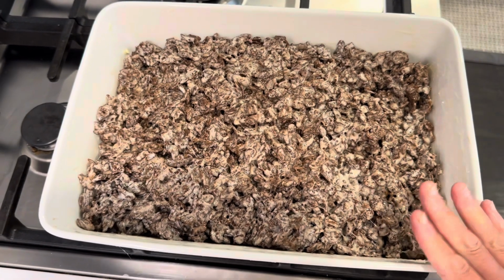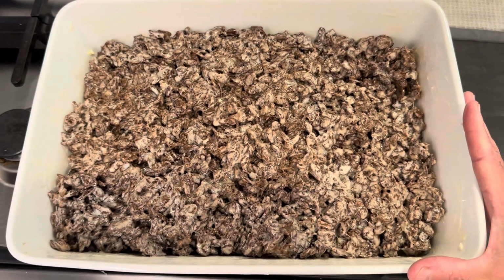Chocolate Treats!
Ever since I saw Acre Homestead make the brown butter rice krispies treats, I've been seriously obsessed, and addicted to making them!! This idea popped into my head to try it with Cocoa Pebbles...and OMG, now I'm really in trouble!  These are FATASTIC!

Cocoa Pebbles Treats Recipe

pinch of salt
2-10 oz. bags mini marshmallows
9 cups Cocoa Pebbles

My favorite (7.5 Quart) pot I used to make this

Some of my favorite things that I always talk about and use:

Pull Chopper, Large, 650 ml, 2.75 Cups

Bag holder stands

Reusable food storage bags, gallon

enameled cast iron pan with lid (teal ombre)

Wusthof 8" Chef Knife, White

grass fed butter

Knorrs Bouillon Powder

BEST Garlic Chopper Ever!!

Le Creuset Cast Iron Dutch Oven, Comes with Lid (not pictured in this video). I've had mine forever (it was my dear Mom's) so I can't find the exact color but here is their newest version of this Beautiful Dutch oven

Boos Chopping Block, 20 x 15 x 2.25

Glass Snap Lock Containers

The BEST Parchment Paper Ever!

Korean Red Chili Powder

my tan (apricot) oversized zip up hoodie

my t-shirt (St. George & The Dragon) is my own, custom design